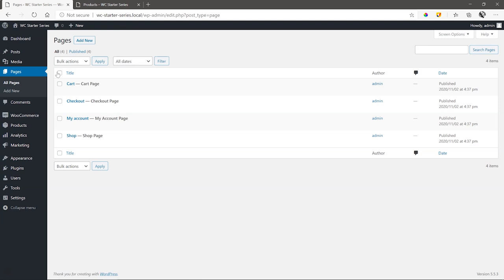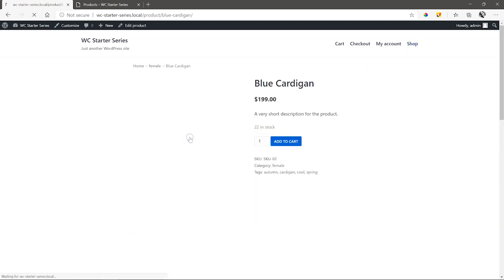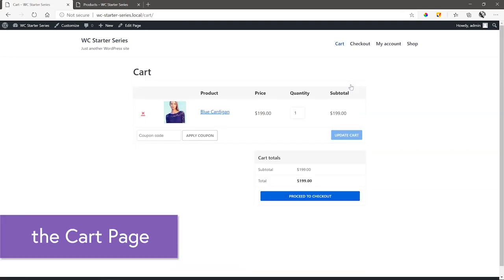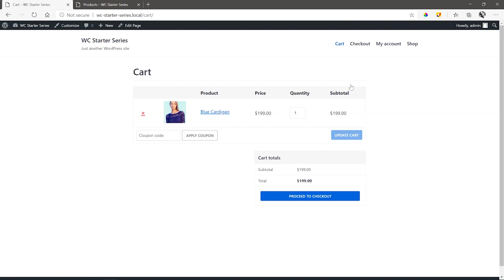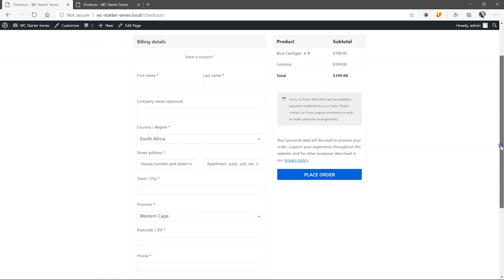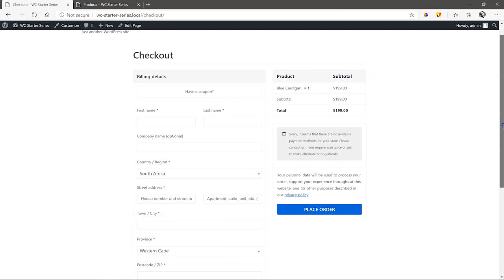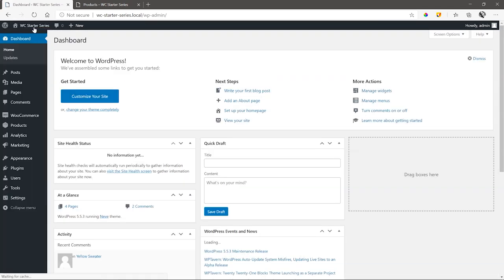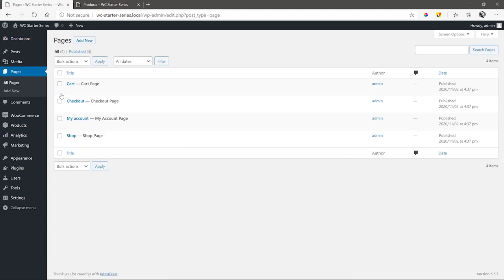Create Your Perfect Cart & Checkout Pages — Episode 8 | WooCommerce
👋 Two important pages: the cart page and the checkout page. These are both generated for you when following the setup with the WooCommerce wizard upon installation. The content of these pages is regulated by the WooCommerce plugin, but with the theme, you can style them. When using Brizy WooCommerce Builder you have more flexibility in how to style them.

With the release of Brizy WordPress 2.1 you now have the power of the WooCommerce Brizy Builder at your fingertips. Begin your online shop creation journey with this beginner's quick start series to set you up and ready for making beautiful and appealing online stores with our WooCommerce Builder in Brizy WordPress PRO.

Never heard of Brizy? Want to see our Builder in action? Test drive Brizy Cloud today where you can sign up for free and create unlimited websites...for free. No hidden costs.

*WooCommerce is strictly a WordPress plugin and does not operate on other CMS platforms, like Brizy Cloud.